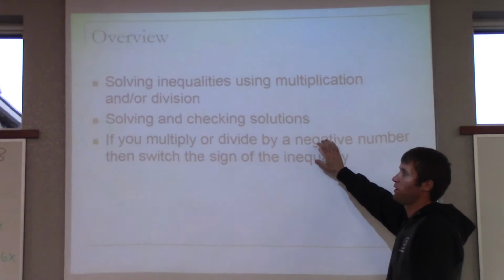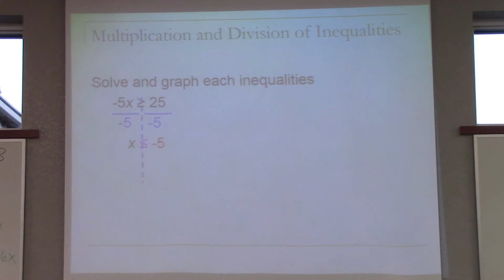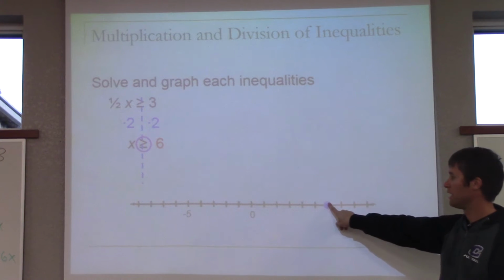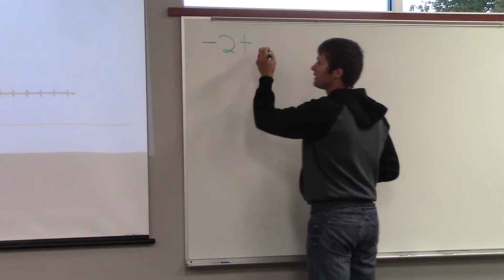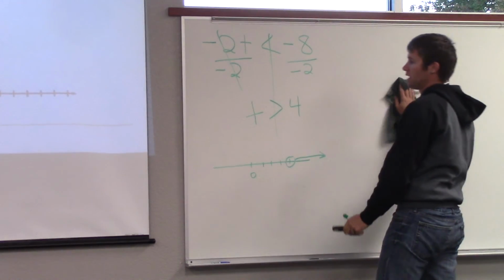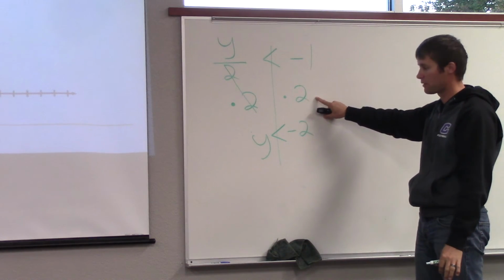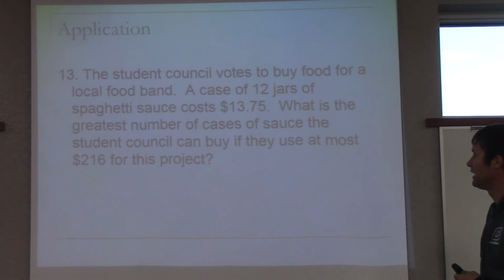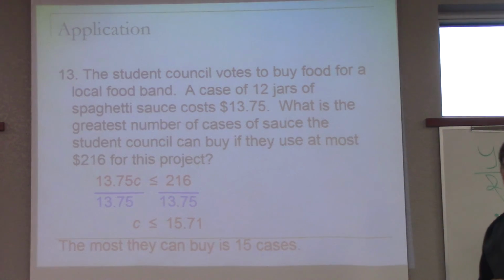3.3 Solving Inequalities Using Multiplication and Division Mr. Gettman